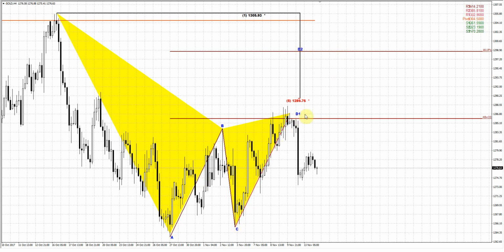Forex Peace Army | Sive Morten Gold Daily 11.14.17